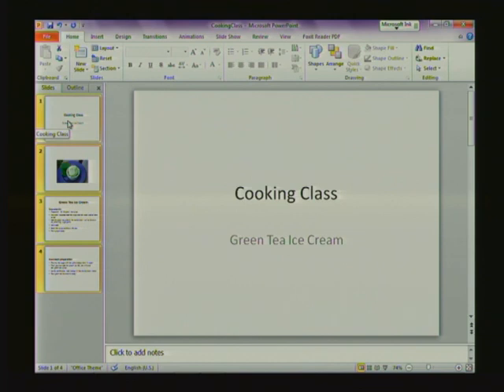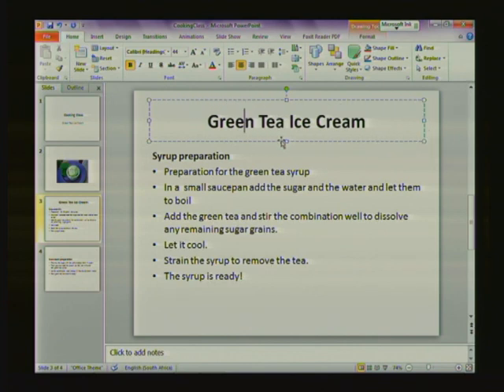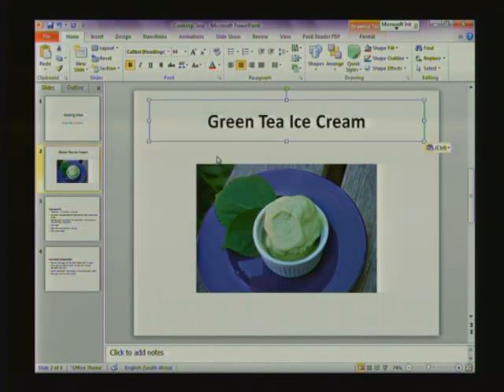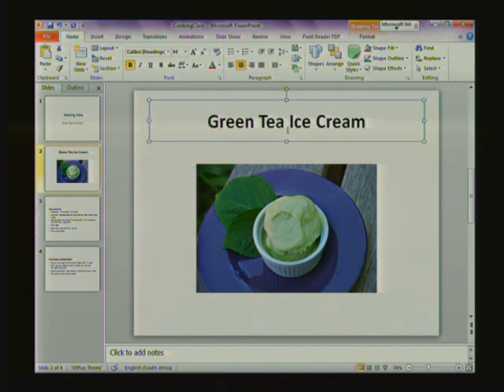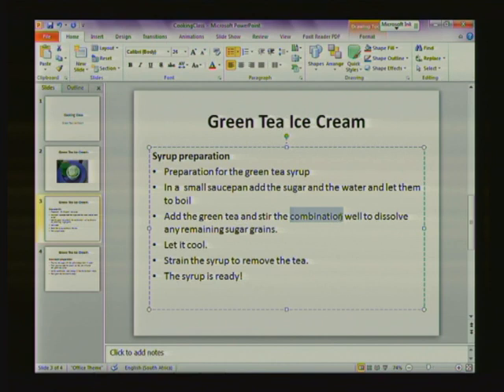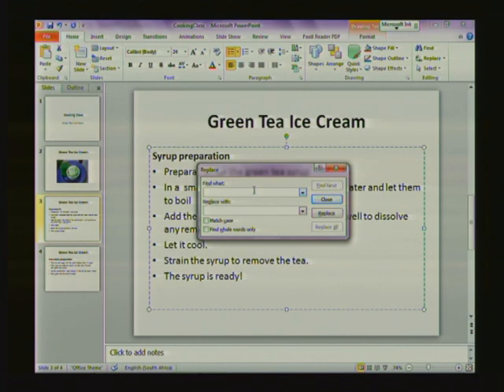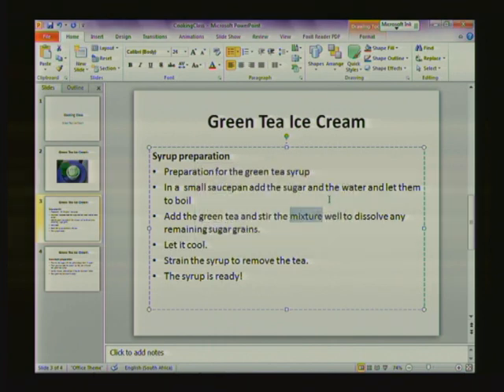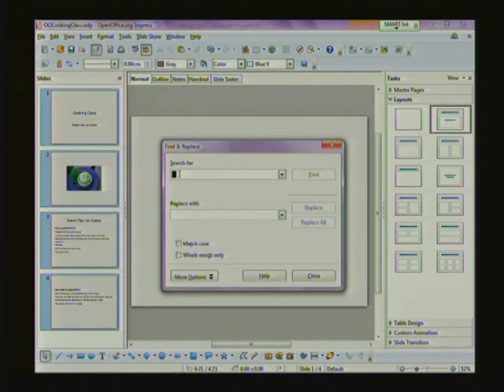CAT 10 Presentations - 4 Working with Text in Presentations